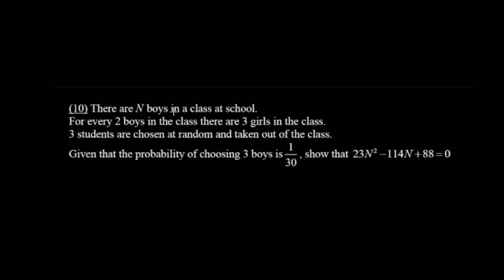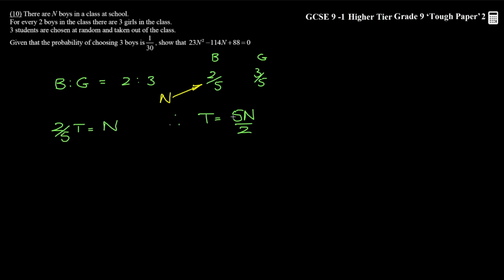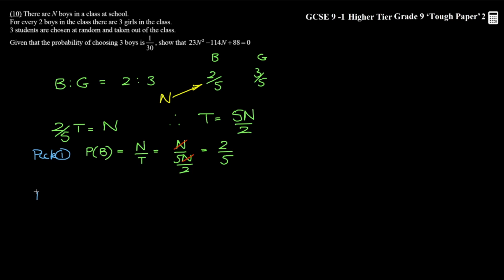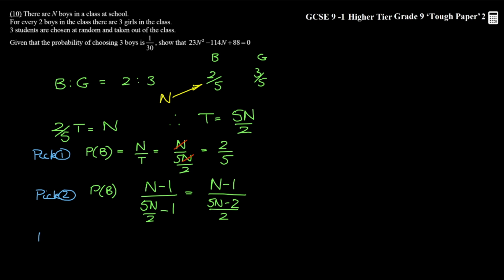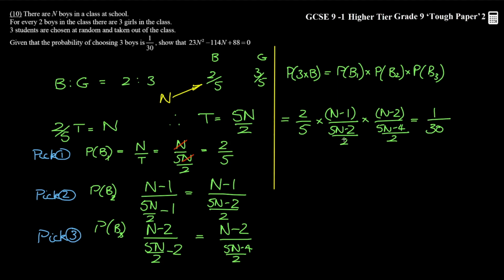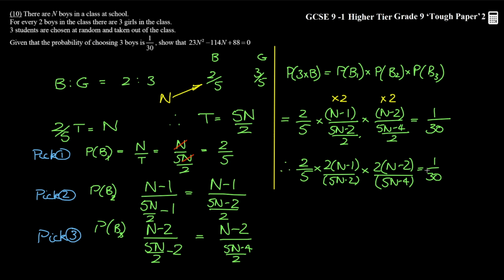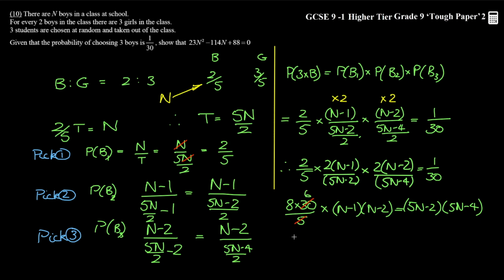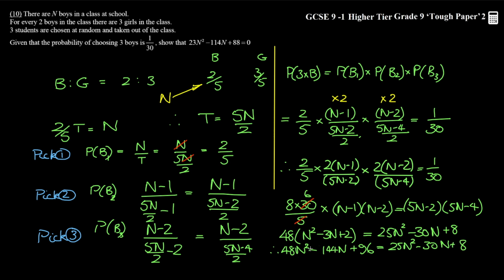P2 Q10 Probability Edexcel GCSE Tough